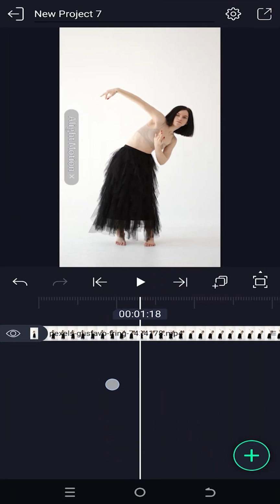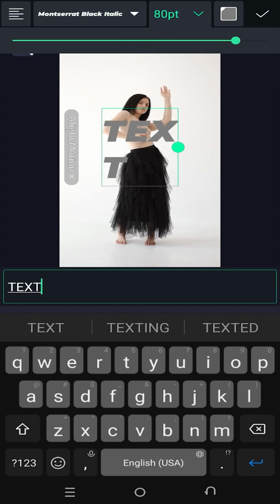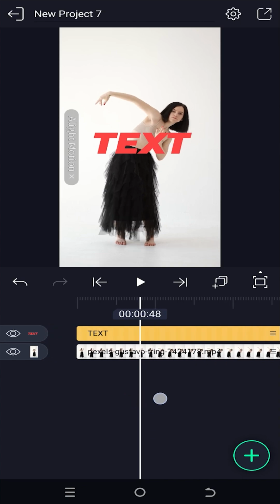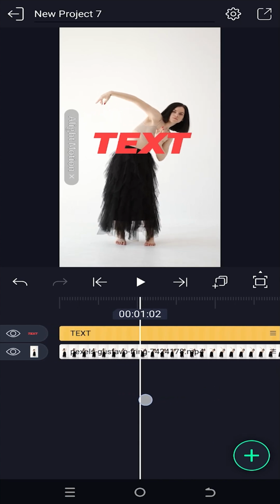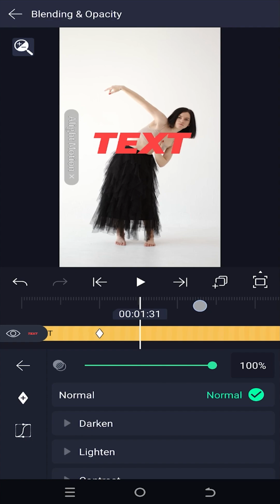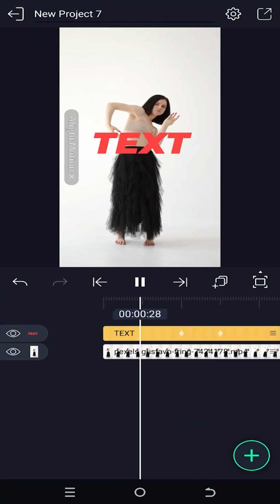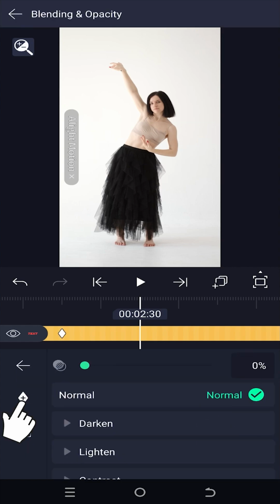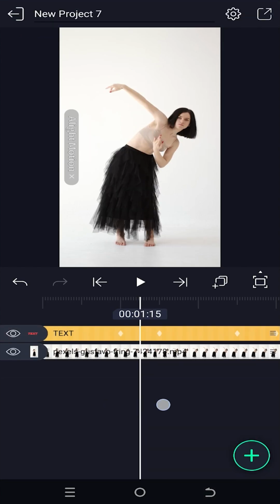Fade In and Fade Out Effect | Alight Motion Tutorial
In this tutorial, I will show you how to apply fade-in and fade-out effects to your video in Alight Motion. This is a beginner-friendly video editing tutorial for Alight Motion.